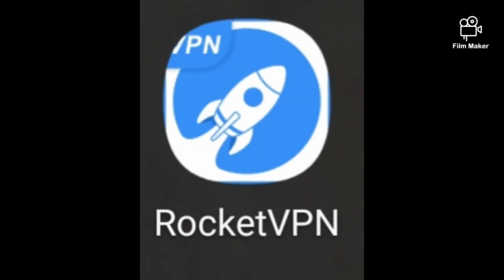TIPS | FOR FOREIGNERS LIVING/MOVING TO CHINA| PART 1 - APPS TO DOWNLOAD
Tips for foreigners living/moving to China. Part 1 focuses more on the important apps to download to help make life more easier.